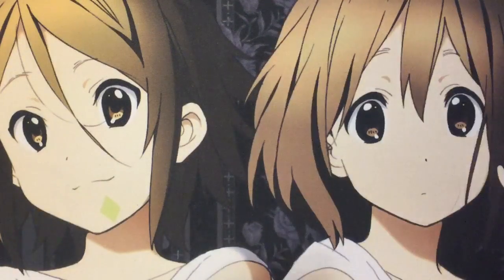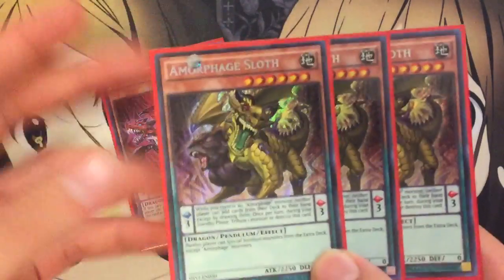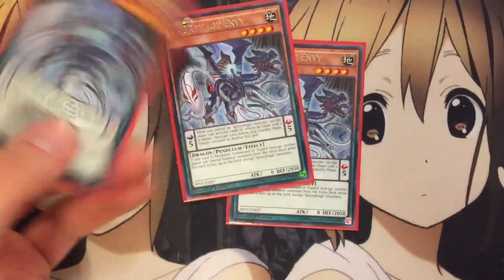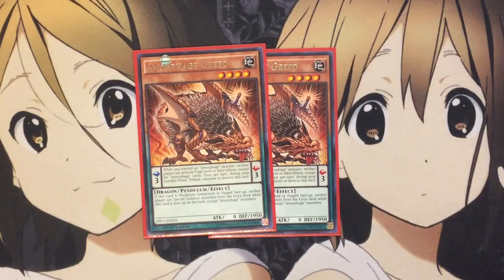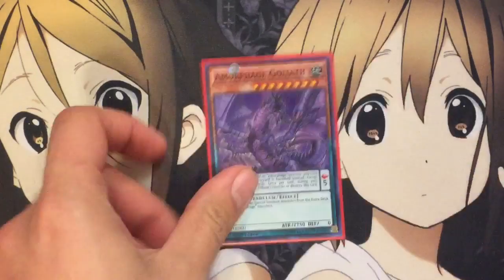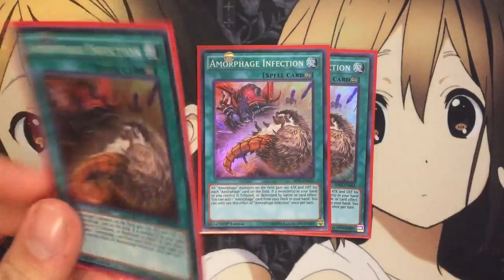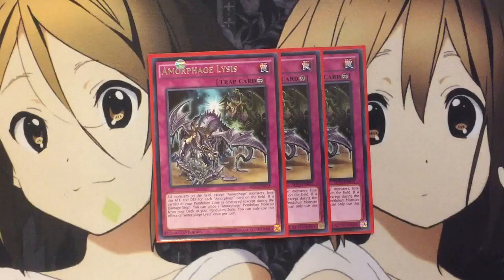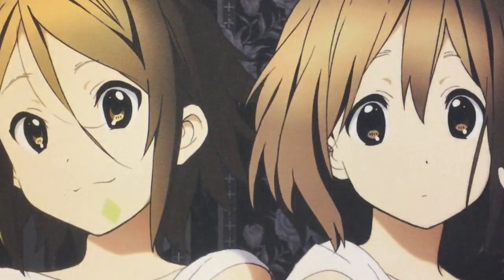My Amorphage Yugioh Deck Profile for November 2016